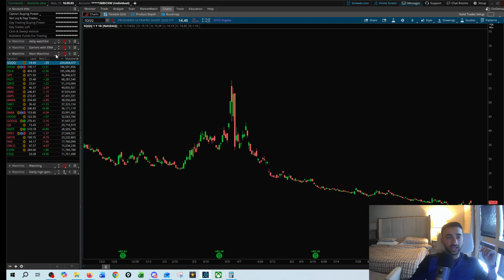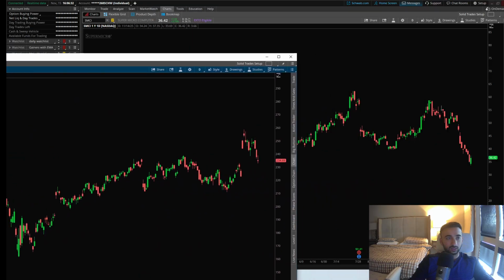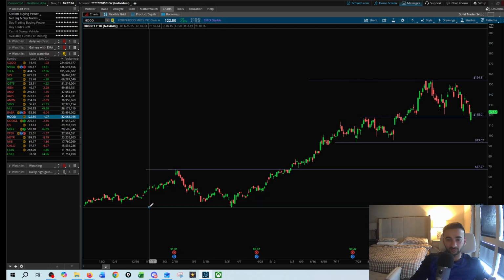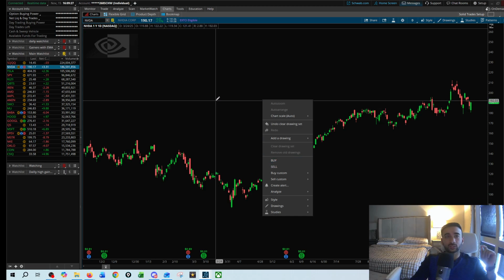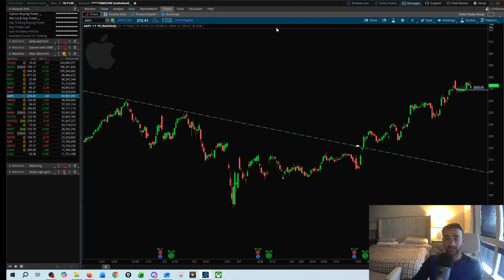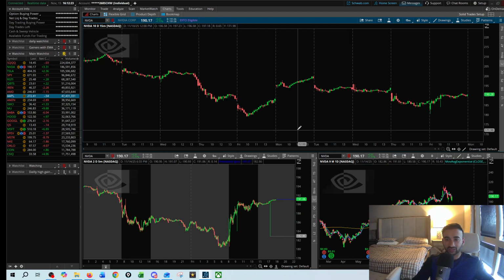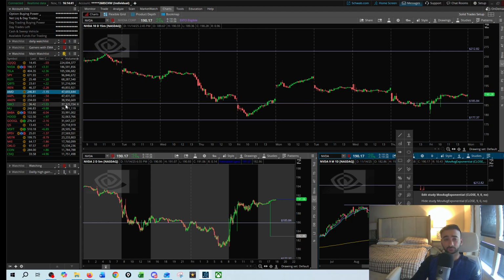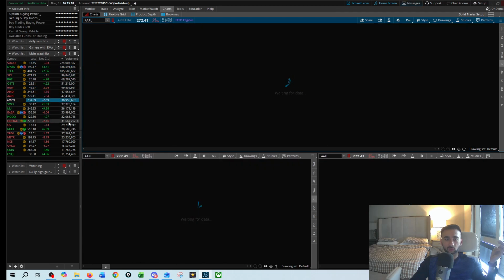My Top 3 Must-Use Thinkorswim Tools for Faster Charting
In this video, I break down my top 3 favorite Thinkorswim tools that make technical analysis faster, cleaner, and way more efficient. Whether you’re day trading, swing trading, or just learning the TOS platform, these features will seriously level up your charting workflow.

You’ll learn how to use:

✅ Quick Chart Link — instantly jump between tickers and charts
✅ Shortcut Tools for drawing trend lines, identifying levels, and speeding up analysis
✅ Multiple Screen Layouts — perfect for monitoring several stocks or timeframes at once

💬 Join my free Discord community:   / discord